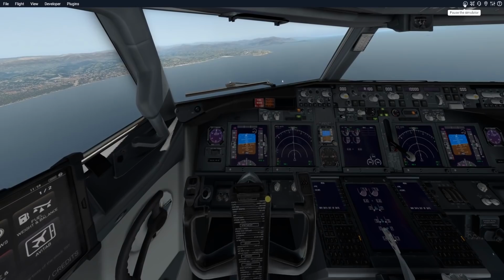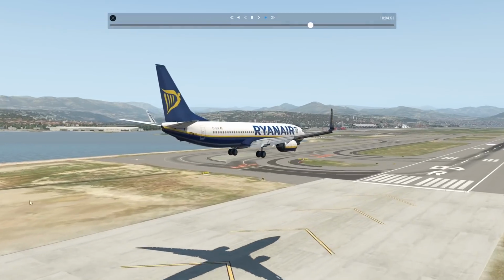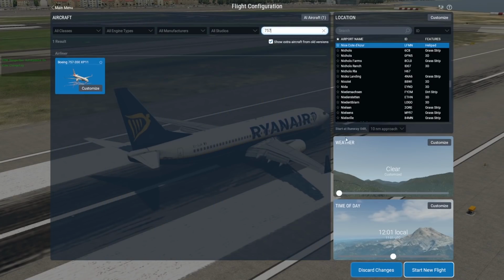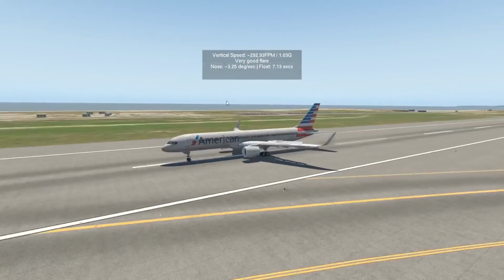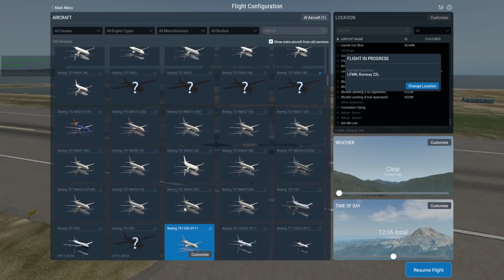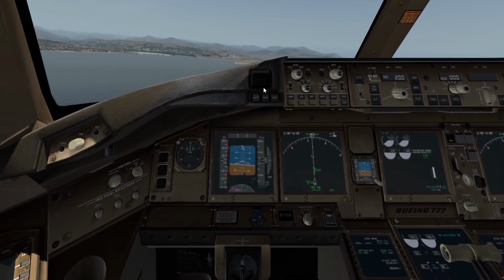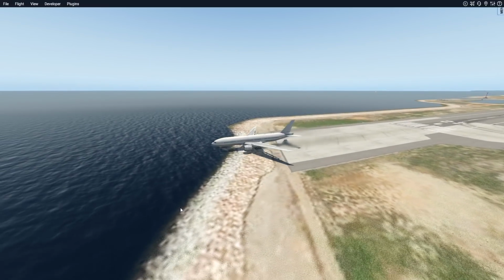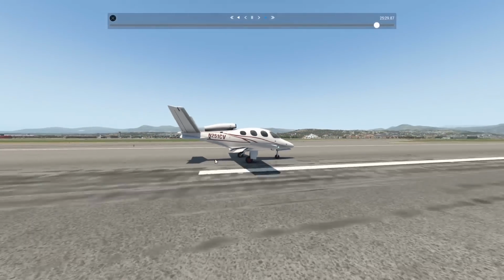Doing The TOP SMOOTHEST Landings In The World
Today's Video: Doing The TOP SMOOTHEST Landings In The World

Emil Trane
Patrick Fox
FalasiGamer
Alexander pace
Brady Brooks
OK
T Bone
C4 Shadow
CannedPig TV
pevetti
Tushar Agarwal
Cebu 516
Swiss001FanBoy
F. E kohlbrenner
TheBest RBLX
Stuntpilot22
Tim Kluttig
Ethan Glucroft
weebletter weed
Manuel Salmun

PC:
15" MacBookPro Touchbar (highest specs) for editing.

©Swiss001 2019